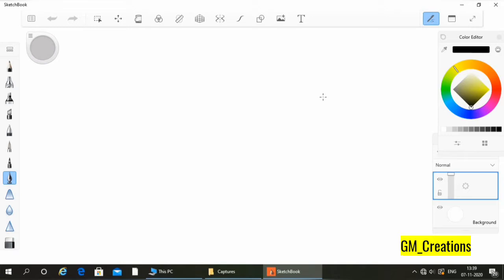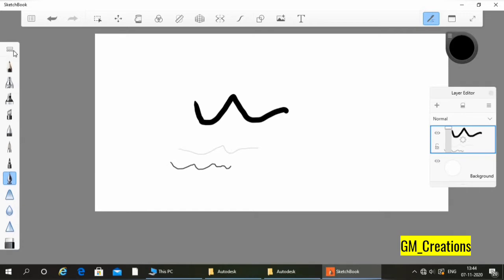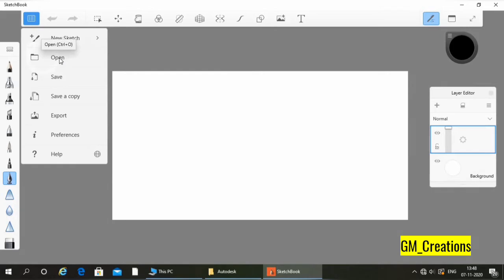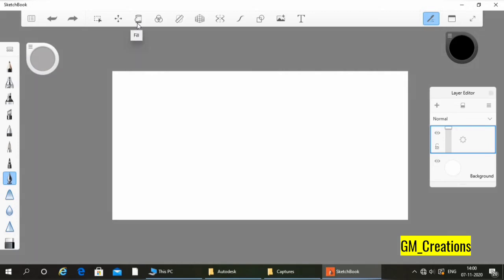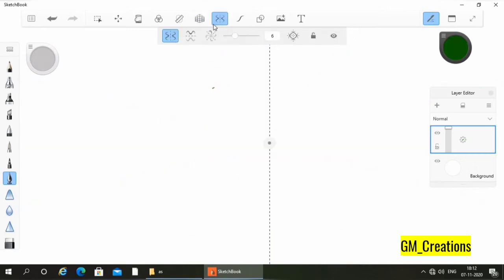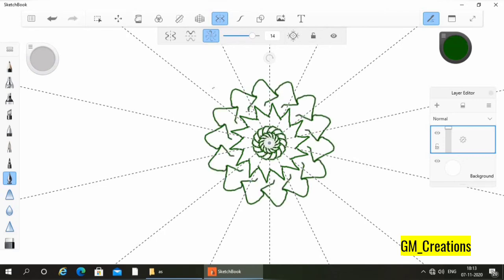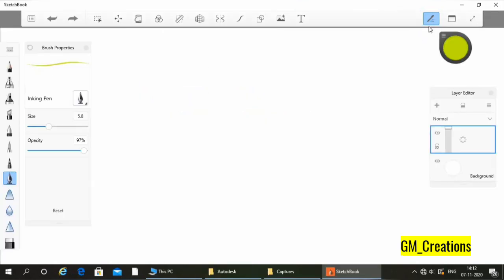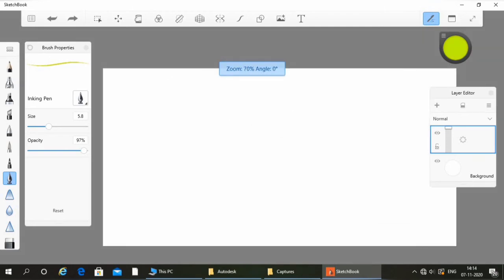Basics of Autodesk Sketchbook | Beginners guide for AutoDesk Sketchbook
Hello everyone,
Today I will share the Basics of AutoDesk Sketchbook. From this video, you will get to all about the tools which are used for drawing.
Come & join me in exploring different types of arts.
You can also comment on your thoughts about this art.